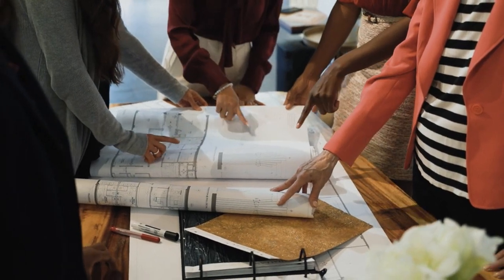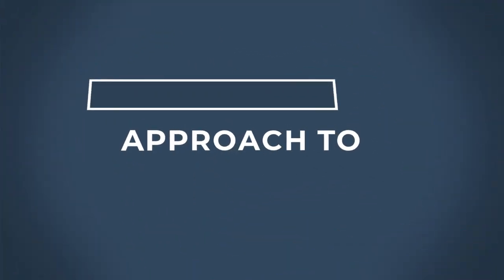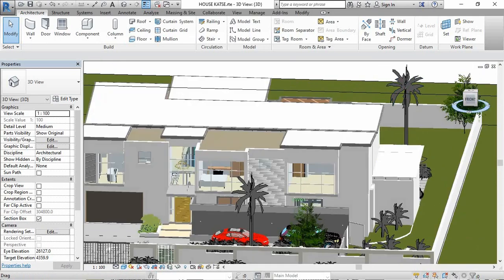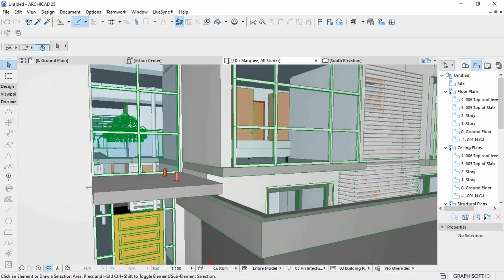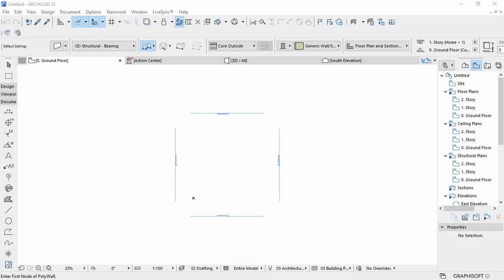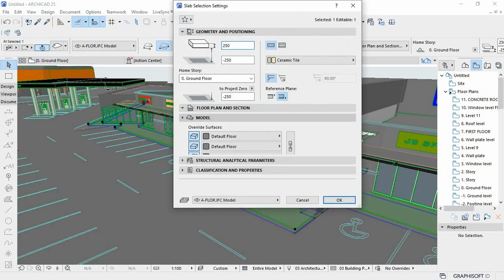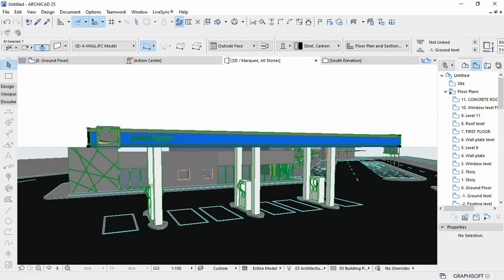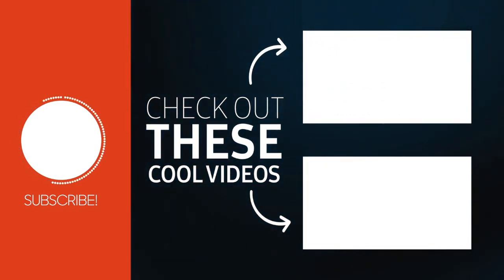An ArchiCAD Approach to IFC and OpenBIM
The video is a workflow guide between Revit and Archicad. A step-by-step demo reel of importing IFC files into ArchiCAD from Revit. We will be guiding you on IFC workflows. We will dive deep into a little bit of theory and decode what IFC are/is and their benefits, AND the Role it plays. The IFC file has been a true revolution in the AEC industry, serving as a common language for all operators involved in the life cycle of a building.

IFC is an acronym for Industry Foundation Classes, a data format designed to facilitate this situation by allowing the exchange of an informational model without data loss or distortion across different applications.